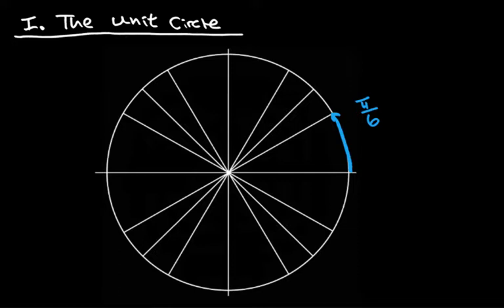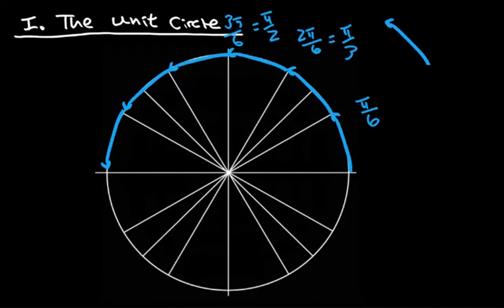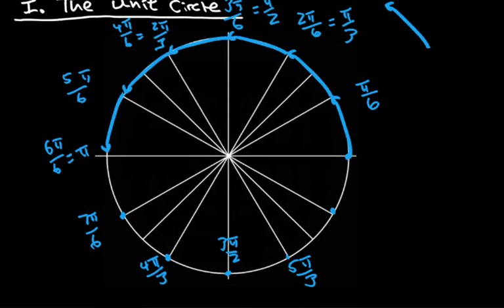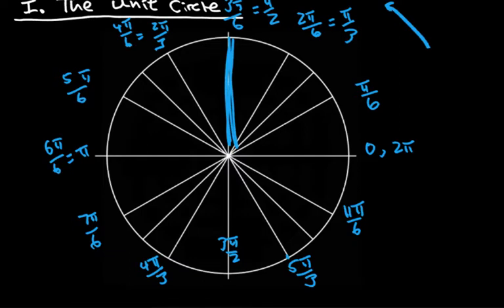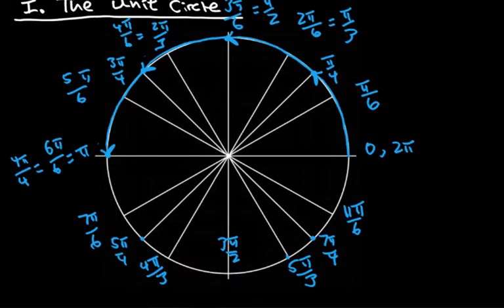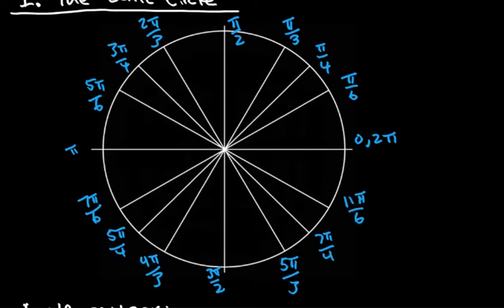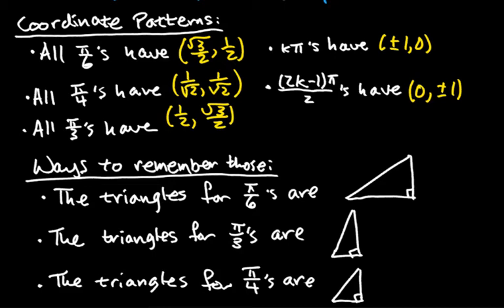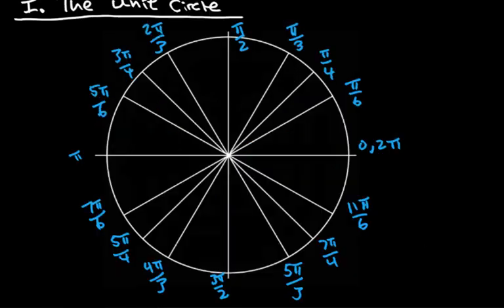Pre-Calculus Stream #2: Trigonometry (Part 1/3)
This covers the unit circle and its patterns, but cuts off before I fill in the coordinates.  Yay for technology failing.